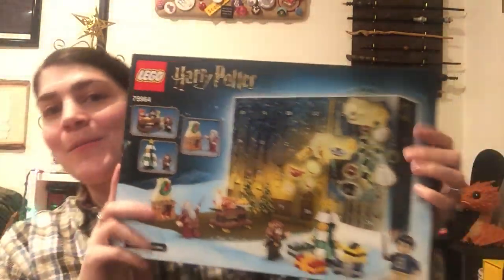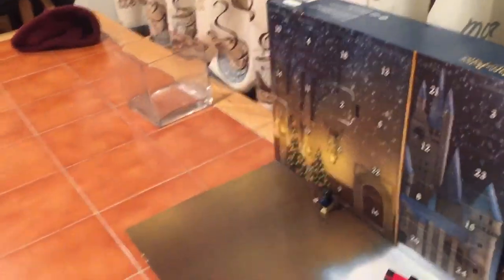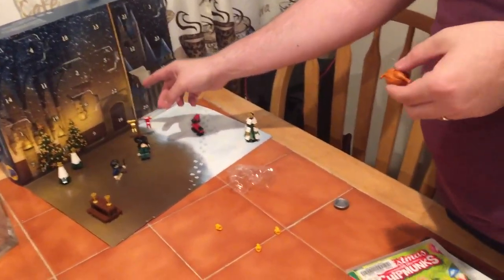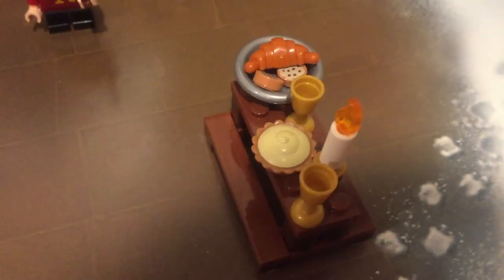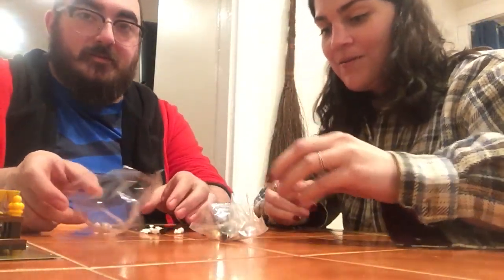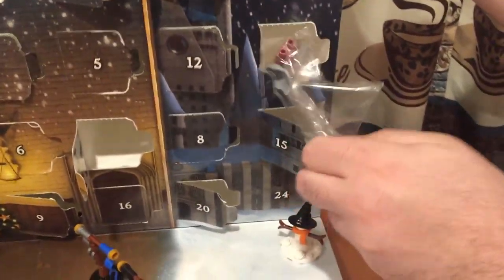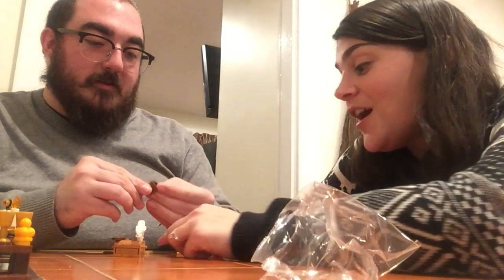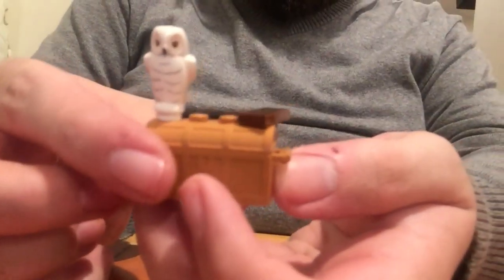A Harry Potter Lego Advent Calendar Unboxing | Vlog Style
I have FINALLY uploaded my last Christmas video of the season. Bear with me, life has been hectic! I hope you all had the greatest of holidays!

Social Media!